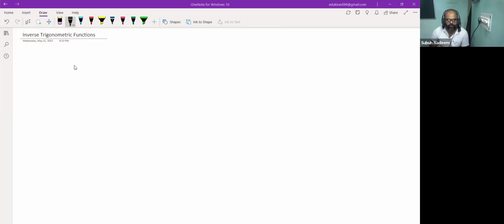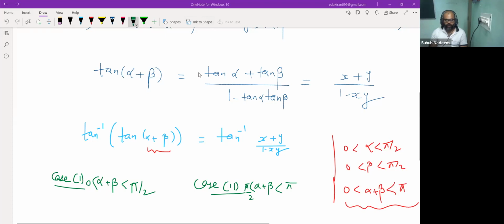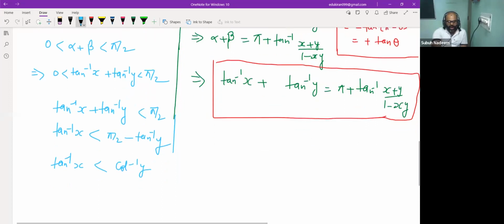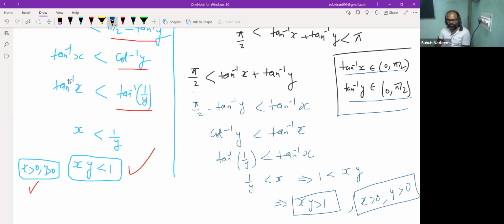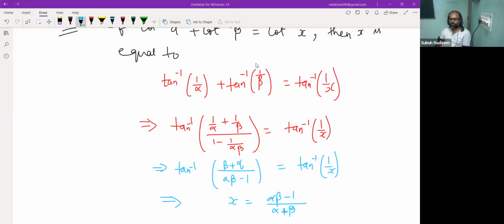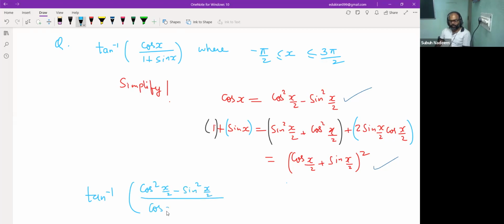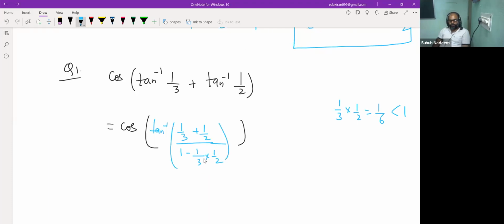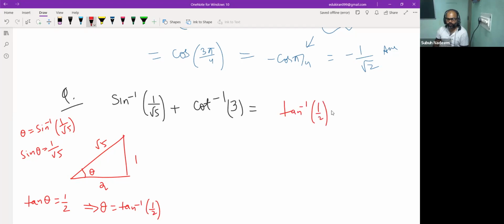Learnivio | Inverse Trigonometric Functions | Lect 12th JEE 31-05-2023